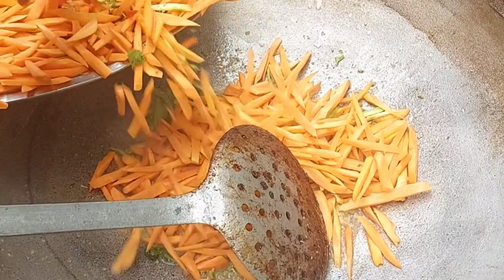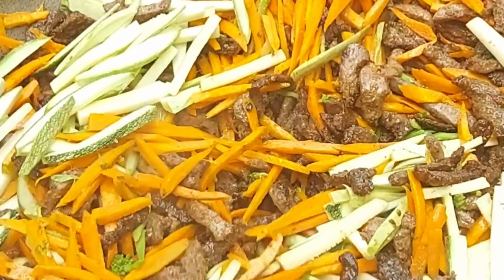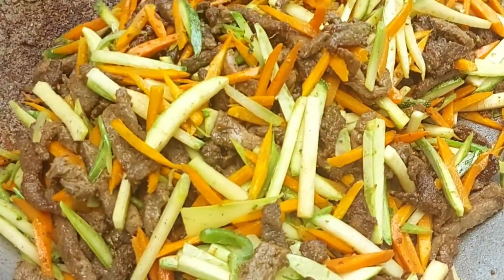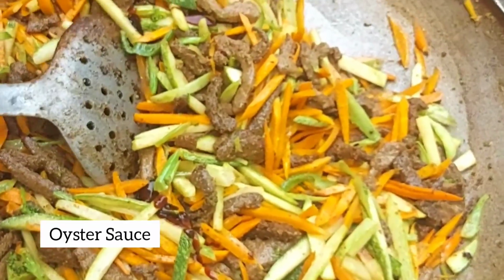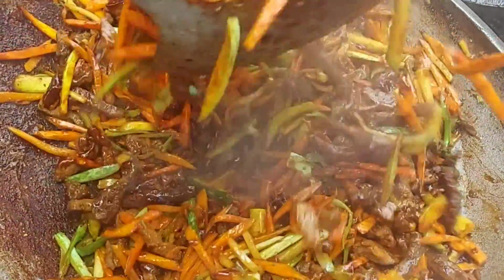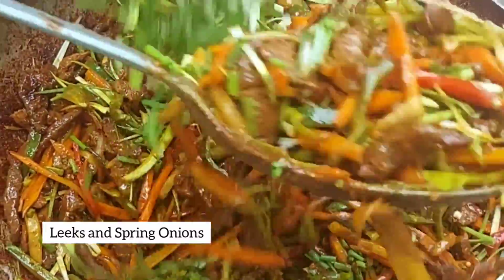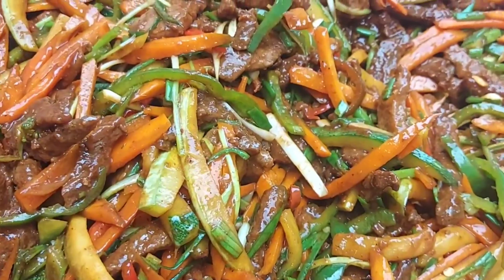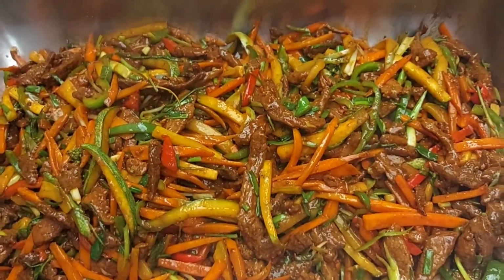Party Beef Stir Fry || Perpetual Asiamah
With the holidays coming up, this recipe is perfect for any small gathering you are having! this beef stir fry is Perfect!!! Serve it with plain rice, jollof rice, fried rice, potatoes, etc...it's just perfect! you can always make a smaller portion too!!!

3 pounds of beef strips
1 cup of blended ginger
1 cup of blended garlic
1 cup of corn starch
1- 2 cups of oyster sauce
3 eggs
3- 5 tablespoons of remie chicken seasoning (or all purpose seasoning)
Scotch bonnet peppers (optional)

about 5- 7 large bell peppers
7-10 large carrots
about 3 cups of chopped zucchini
about 2 cups of brocolli
2 cups of chopped leeks
a bunch of spring onions

You will Love these recipes too!

Musician- Rook1e